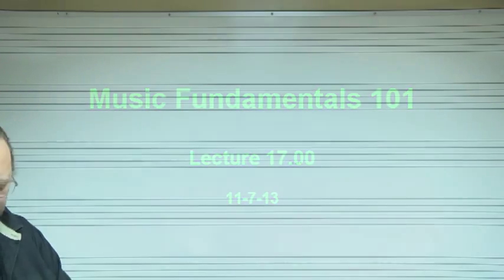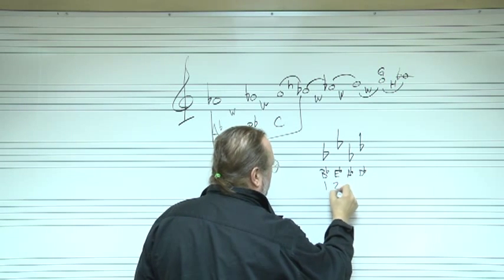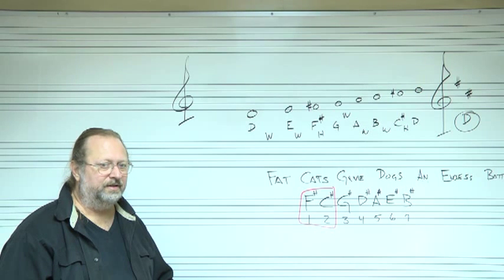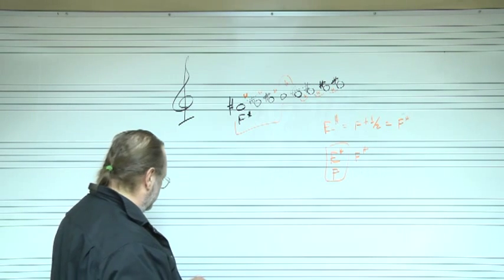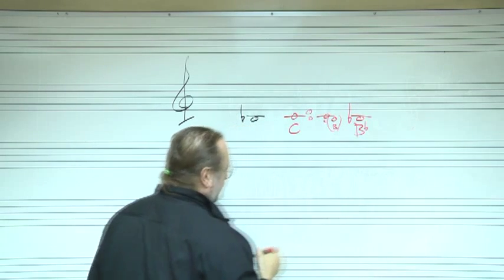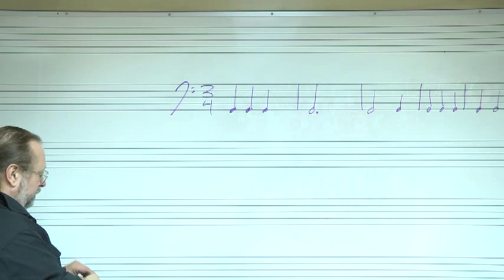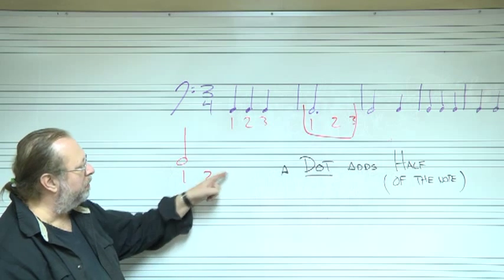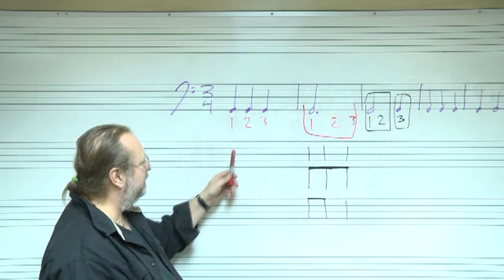MUSIC FUNDAMENTALS 101 - LECTURE 17 - 11/7/13